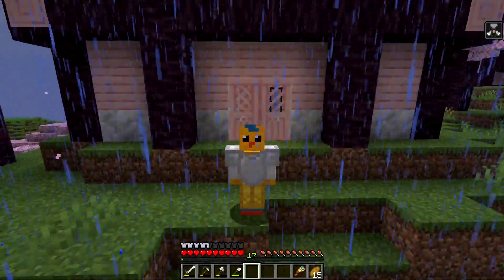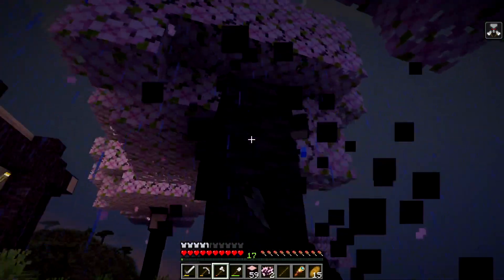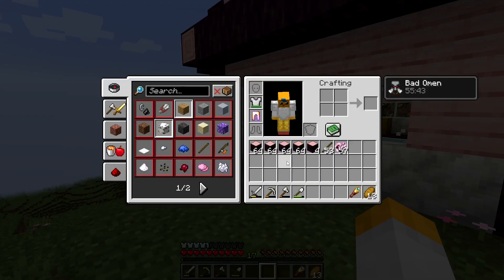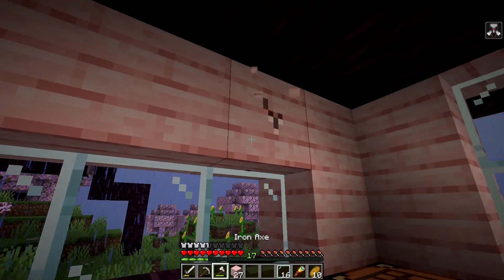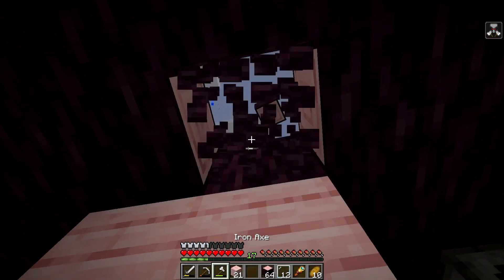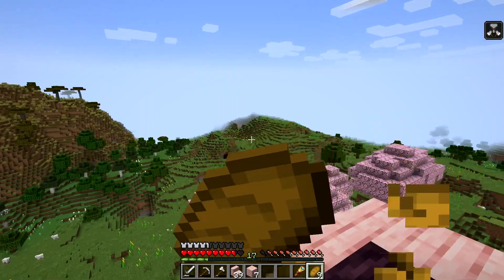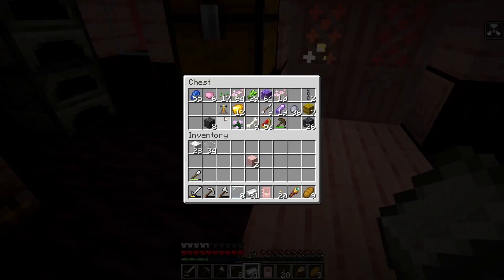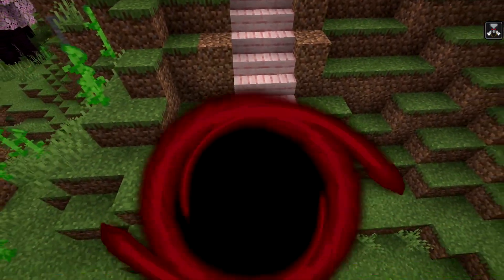Building It Right [3] - Sauce Sanctuary Survival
I fixed our broken and ungodly house in Minecraft 1.20.